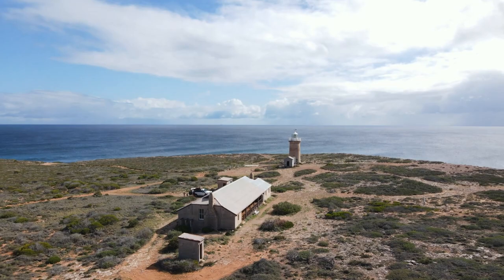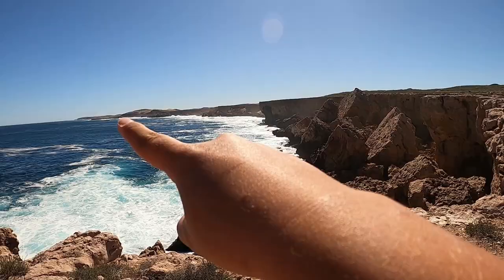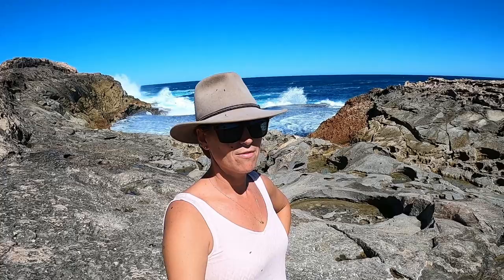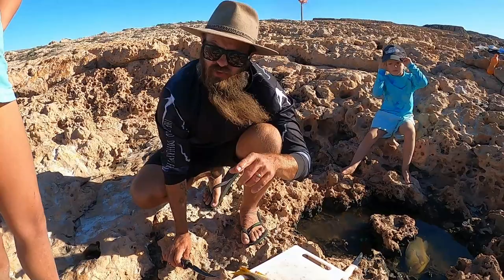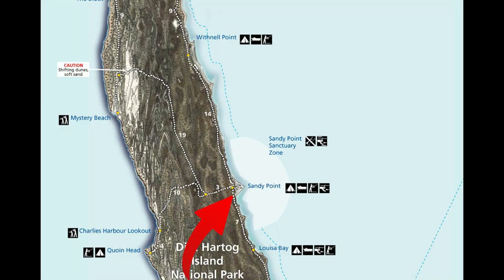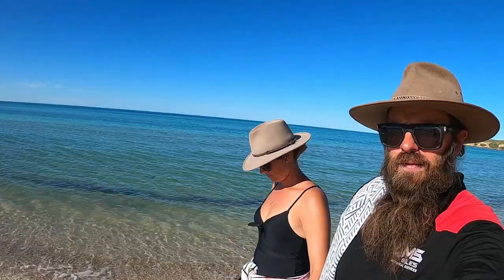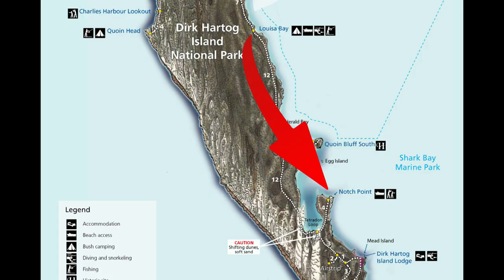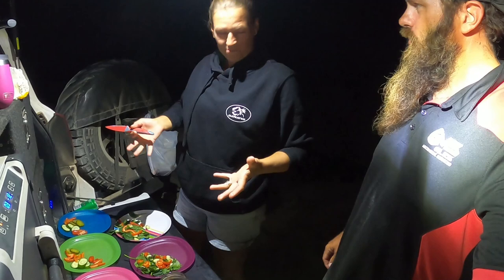Dirk Hartog Island Pt 3 - Quoin Head | Louisa Bay | Sandy Point | Reef Fishing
In this episode we continue our way down Dirk Hartog Island.  We move on from Withnell Point and go exploring the West Coast of the Island. Finding a gem of a camp spot on Quoin Head we manage to catch a good feed of fish and also come across some inland lakes.  The next morning we are met with a pod of dolphins to go with our breakfast as we move back across to the East side of the Island.  Our next camp is at Notch Point where we get in right on sunset for a magnificent display of colours and beauty.

Also follow us on the socials @ DucruznOZ to see more current news.